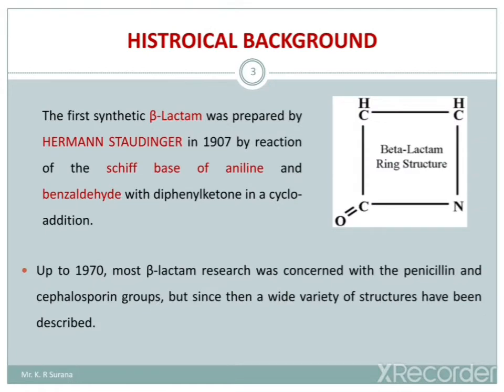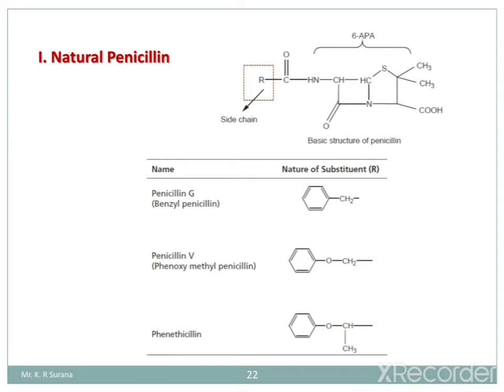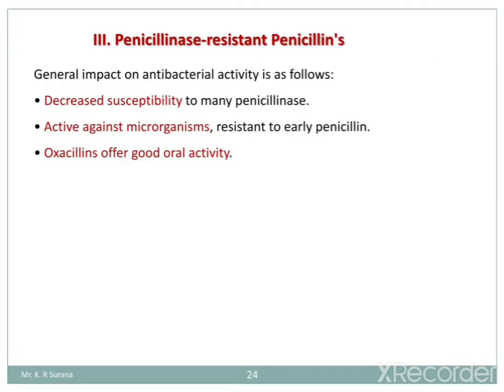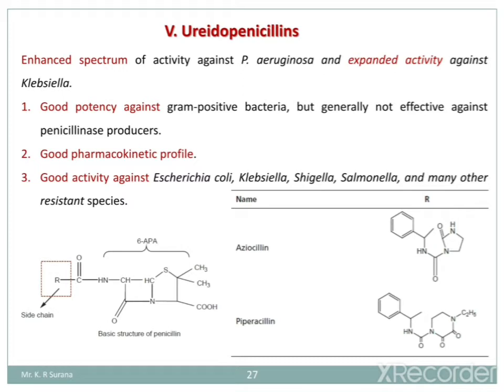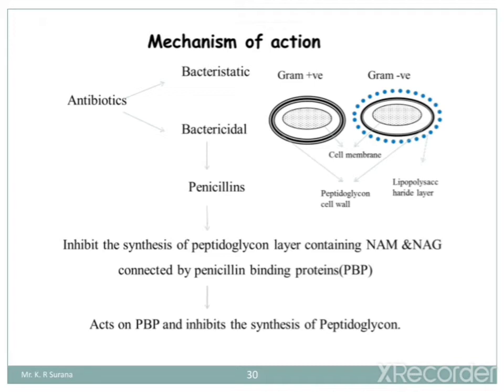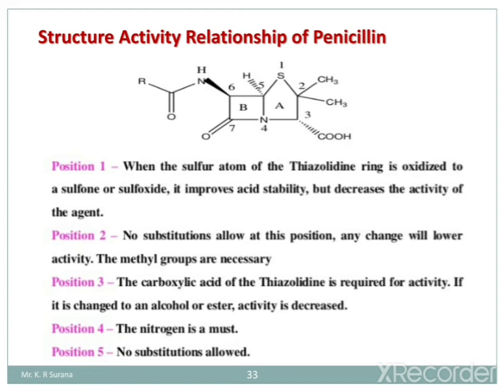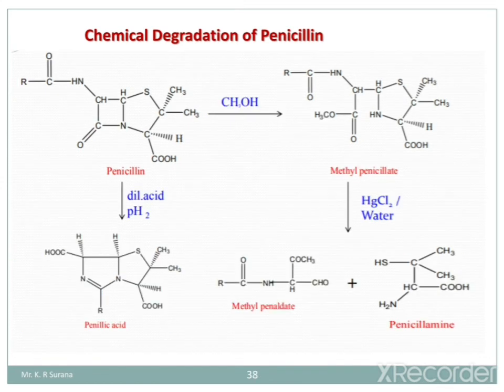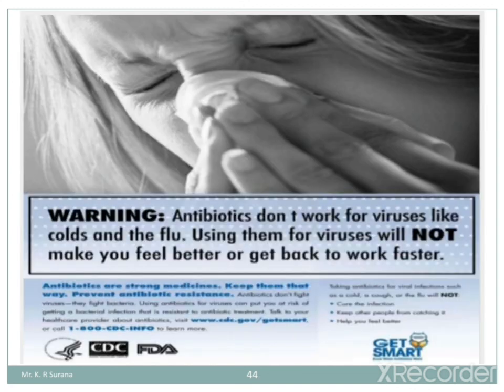Beta lactam Antibiotics Penicillin (Medicinal Chemistry) Session 3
Introductory part of this session given in session 2 that introduction to Beta lactam antibiotics and Penicillin.
This session consist of Classification , Structure activity relationship (SAR), Mechanism of Action, Adverse effects. This session is useful to Final year B. Pharmacy students and explanation based on medicinal chemistry.